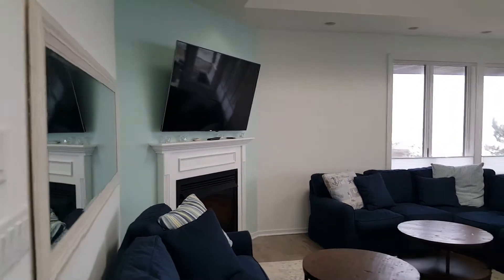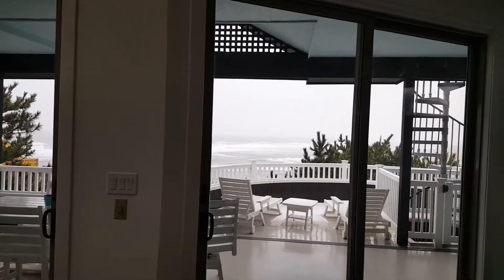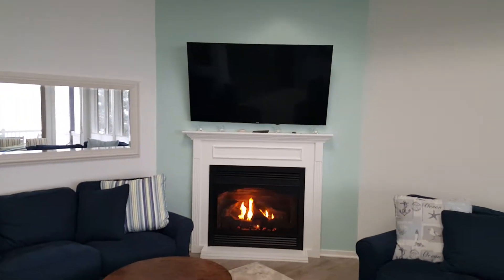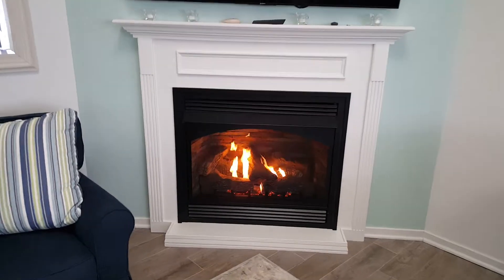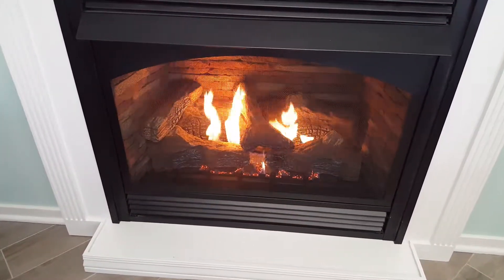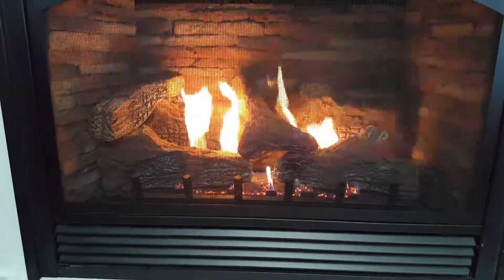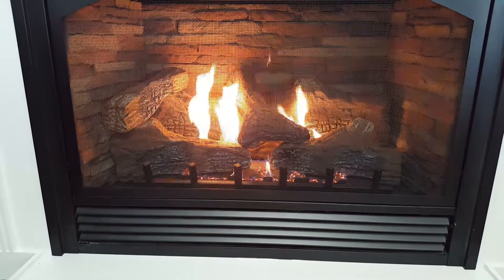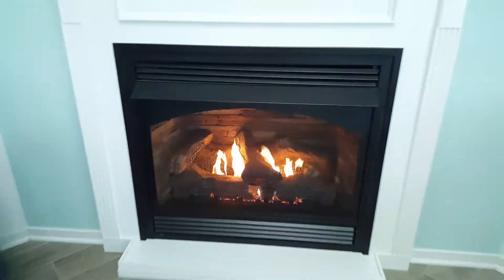Vail 36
Vail36